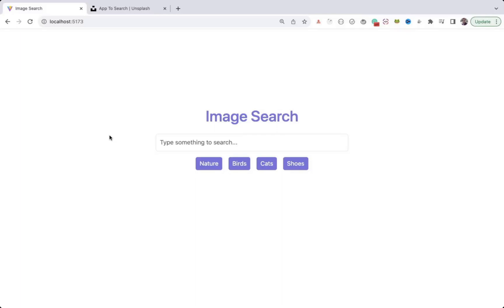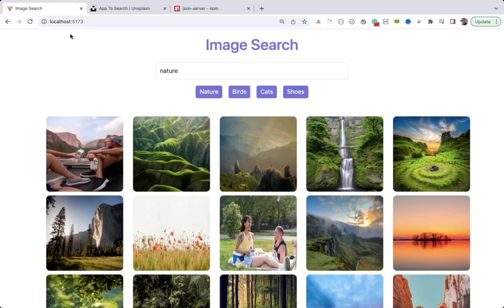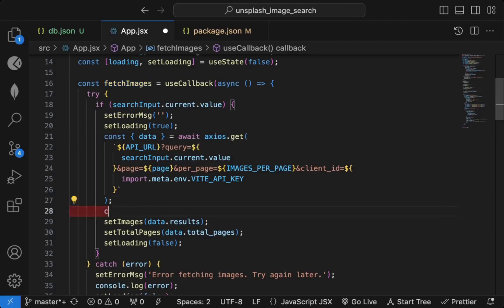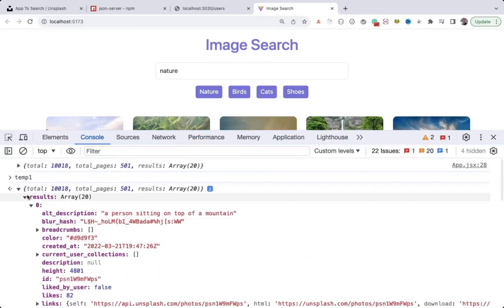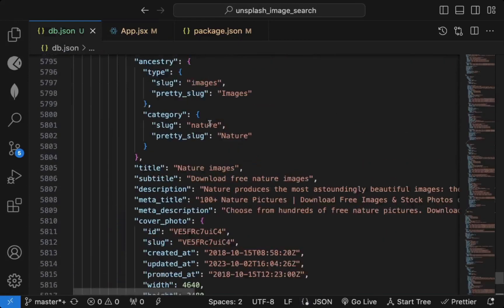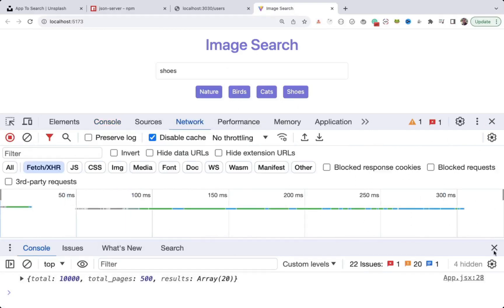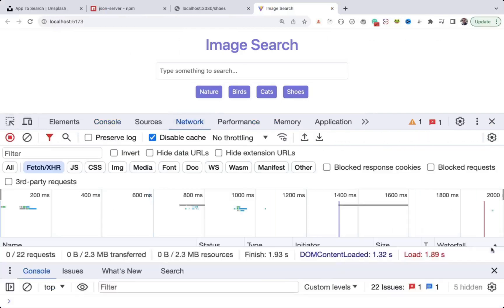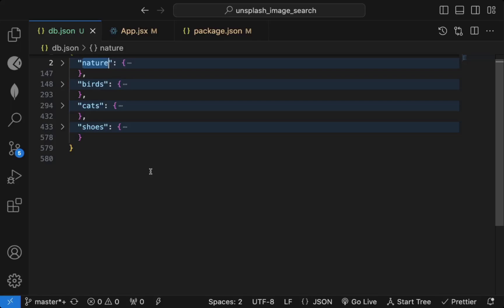How To Create Mock API Server For Unsplash API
✅ How to create a mock API server
✅ How to modify the API response
✅ How to copy API response content from chrome devtools
✅ How to do data manipulation in the chrome devtools

A mock API, also known as a mock server or mock endpoint, is a simulated version of a real API (Application Programming Interface). Mock APIs serve several important purposes in the software development process:

*Testing and Development:*

Developers can start building and testing their applications before the actual API is fully developed or available. This helps in identifying issues and iterating quickly.

*Reducing Costs:*

Developing and maintaining mock APIs is typically cheaper than using and sometimes even paying for access to real APIs during development.

*Dependency Management:*

Mock APIs help in situations where the real API is not yet available, has limited access, or is in development by another team or organization. Developers can proceed with their work without waiting for the API to be ready.

⏰ Timestamps:

00:00 - Introduction
00:06 - Need of setting up mock API
00:23 - Application Demo
00:50 - Why you need to setup mock API
01:50 - Getting started with setup
02:35 - Creating mock JSON data
03:50 - Mocking the unsplash API data
04:55 - Manipulating API response as per need